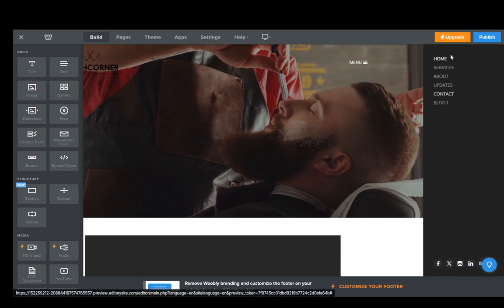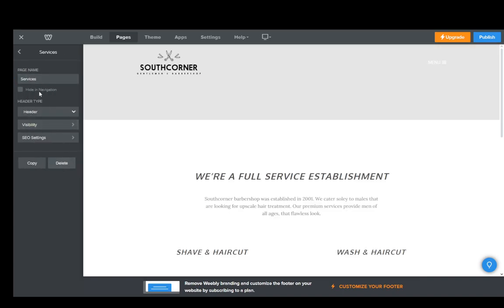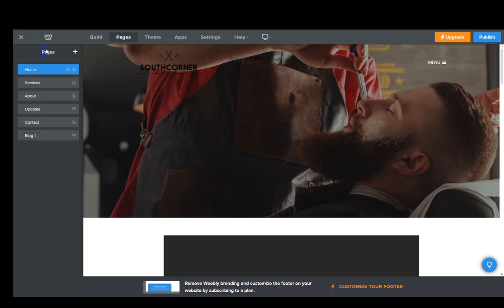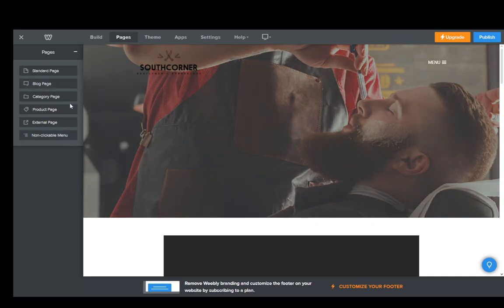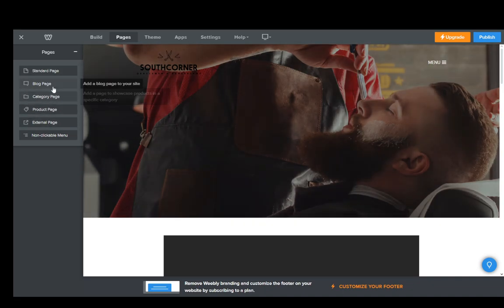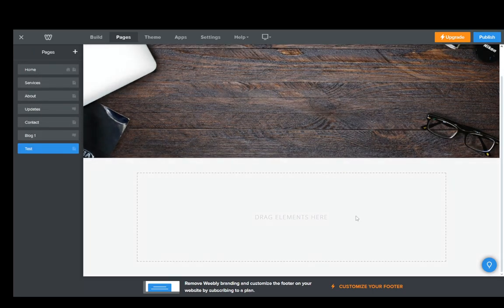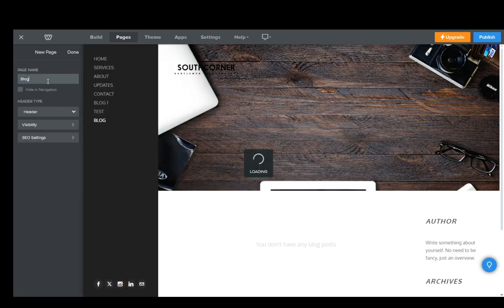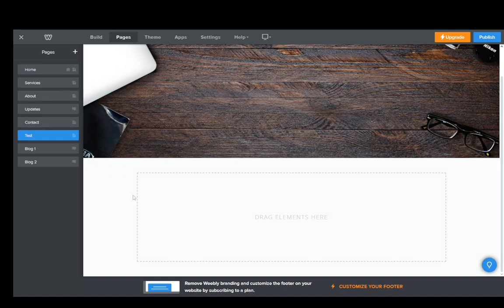How To Add Page In Weebly Tutorial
Today we talk about add page in weebly,how to add page in weebly,weebly tutorial,weebly tutorial for beginners